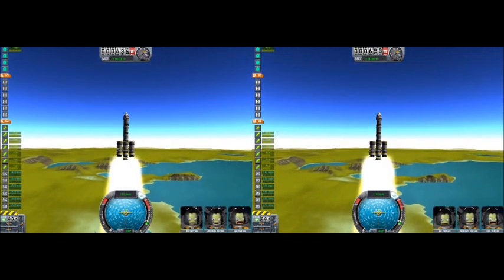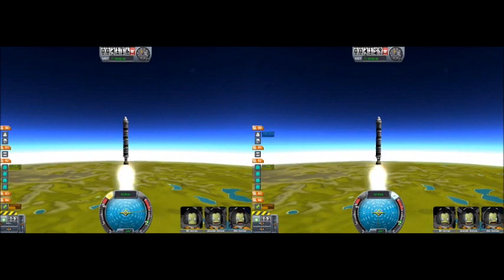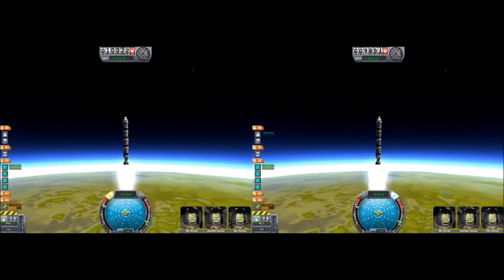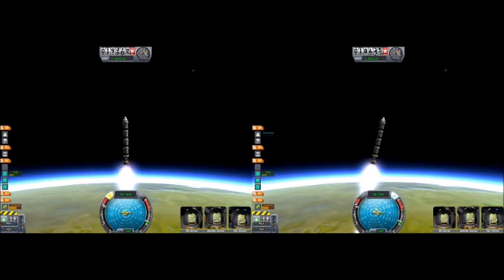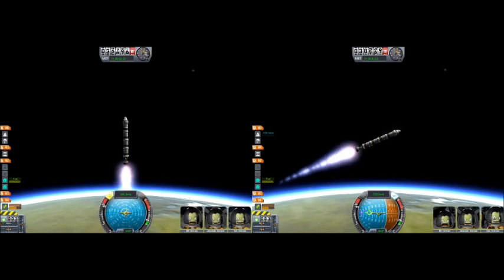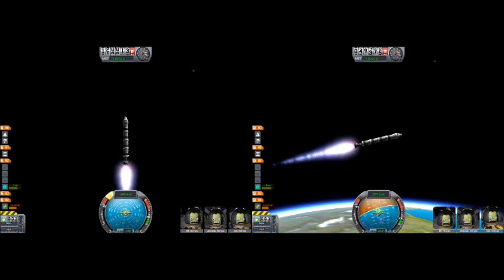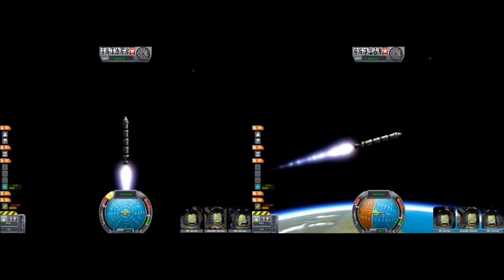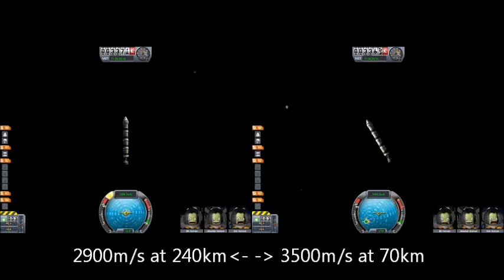The Best Way To Achieve Escape Velocity In Kerbal Space Program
Many people build rockets purely with the intention of getting higher and faster, they go straight up until they run out of fuel. As it turns out, this is not always the best way to go highest and fastest.